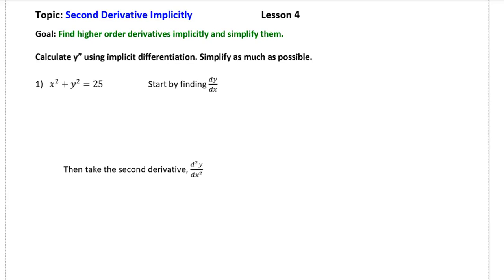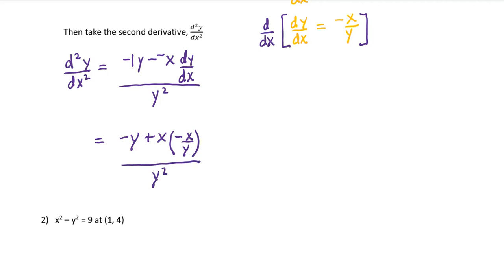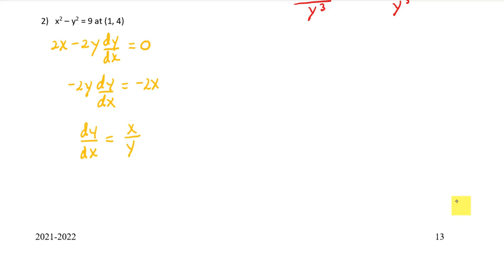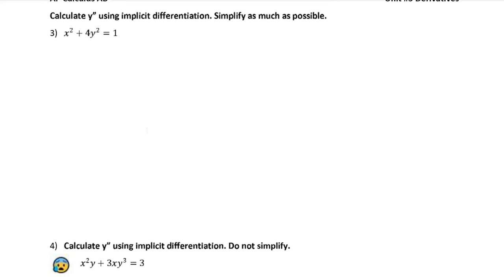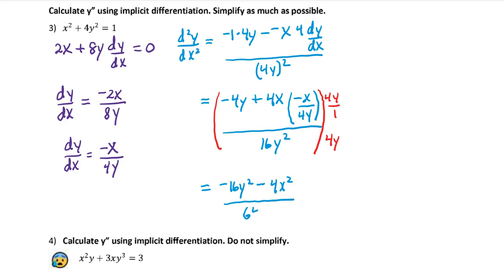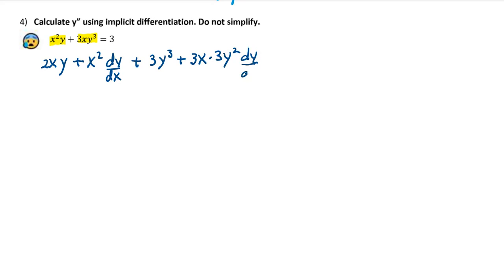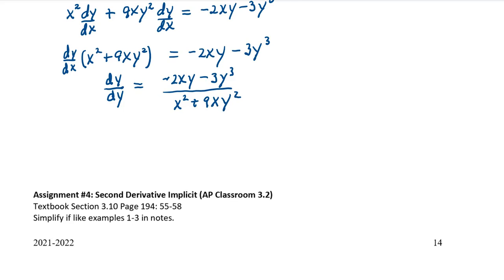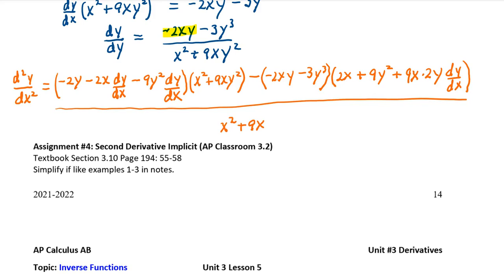Calc AB Unit 3 Second Derivative Implicit